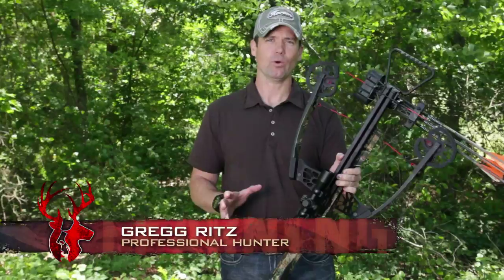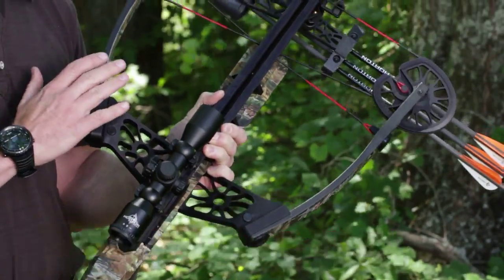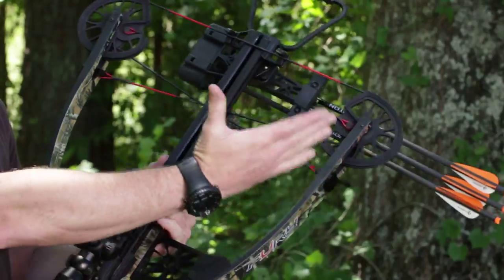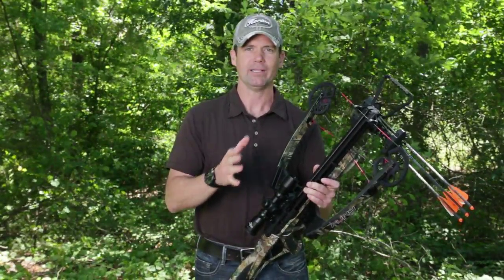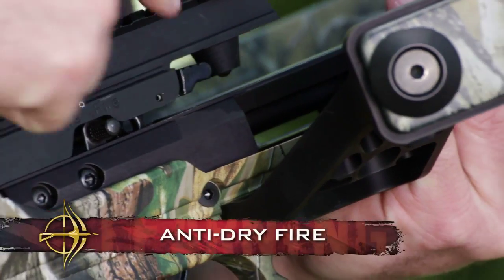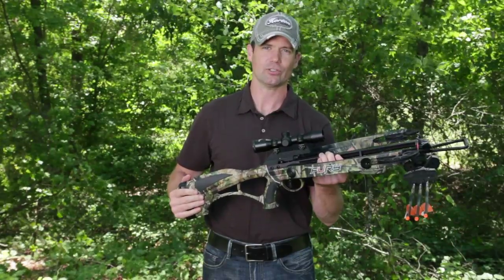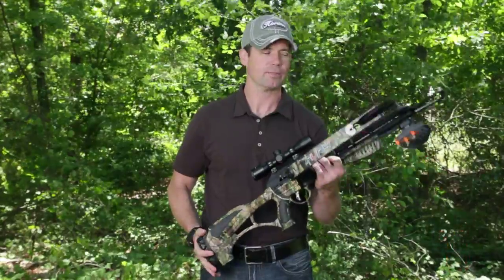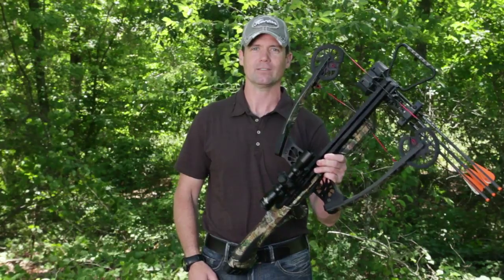Horton: Fury Crossbow